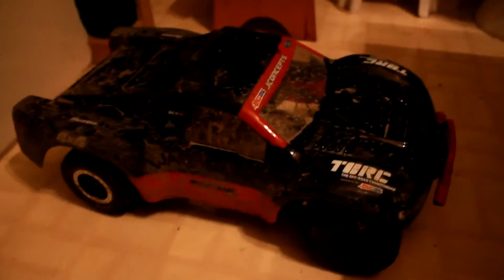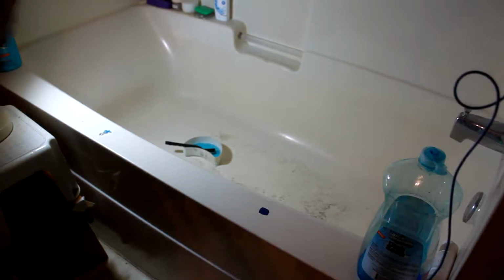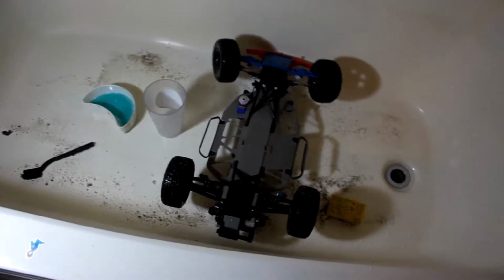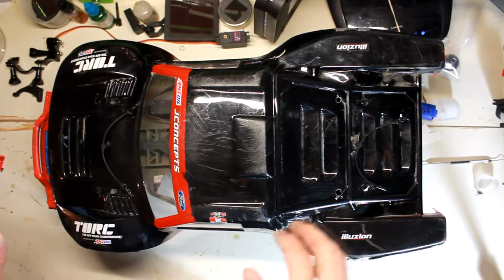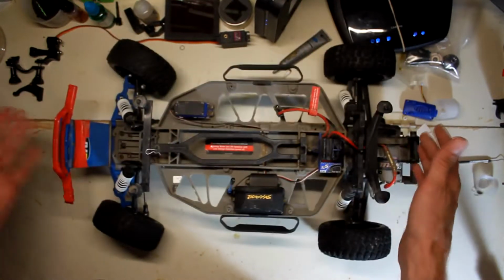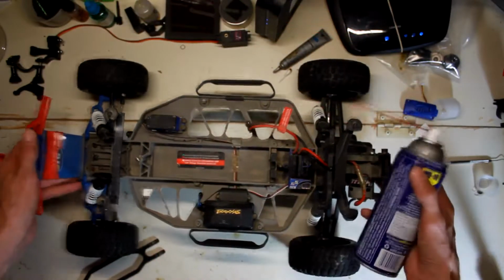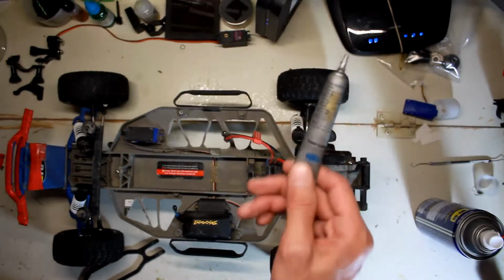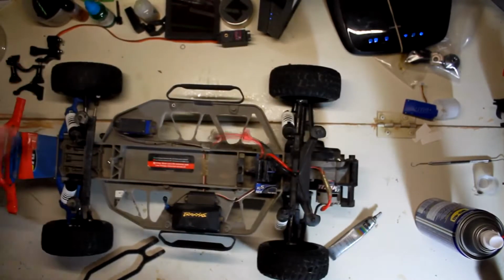Cleaning up the Slash/Mystery Red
Daily Random Vlog #226 - By request of one of my wicked amazing subscribers.. I put together a video on how I do a good cleaning of my RC's.